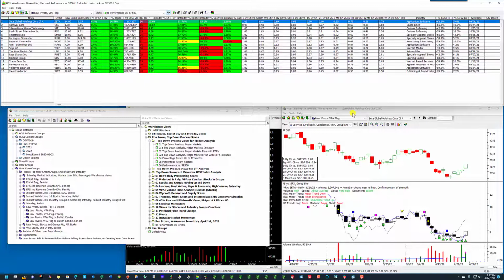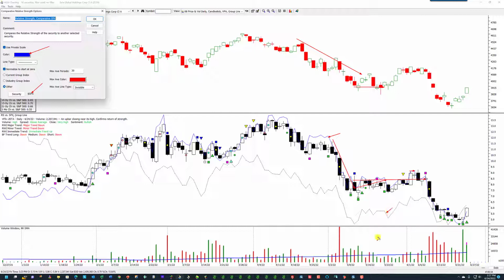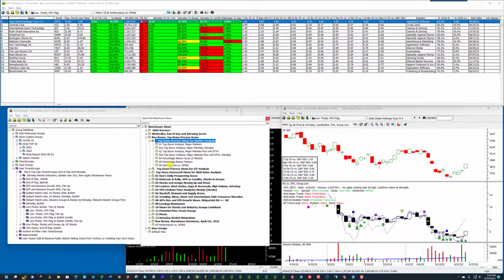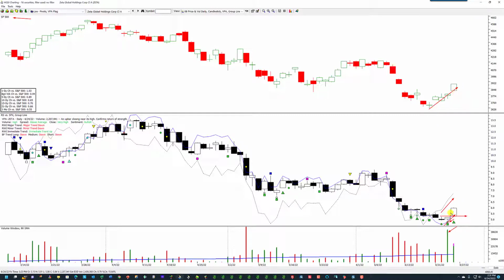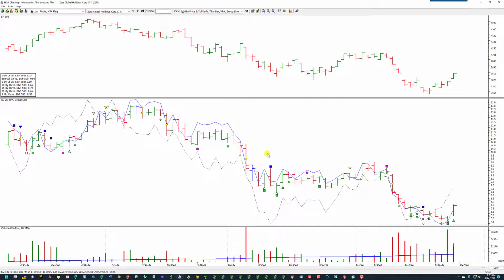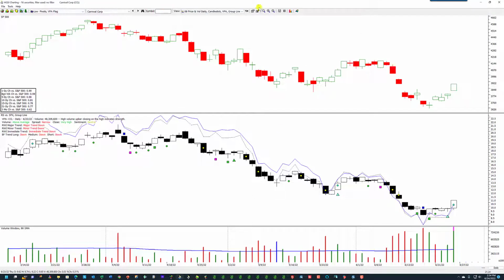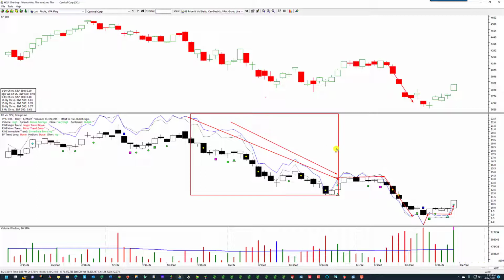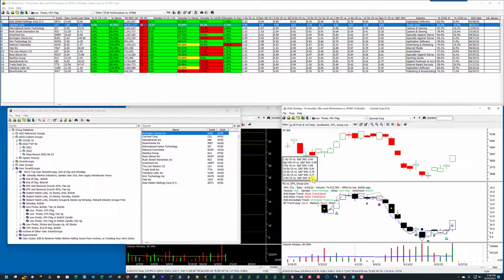Locating Stocks and ETFs Outperforming the SP 500, 11 Minutes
Charts and a Warehouse view to locate securities that are outperforming or underperforming the SP 500. Outperforming stocks are where we find the leaders.